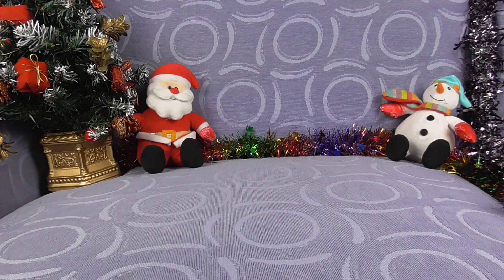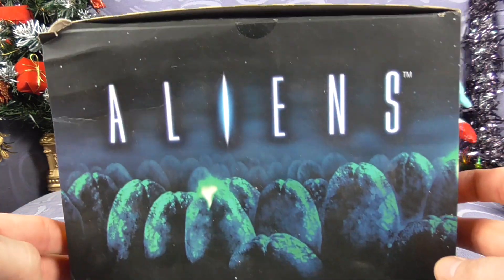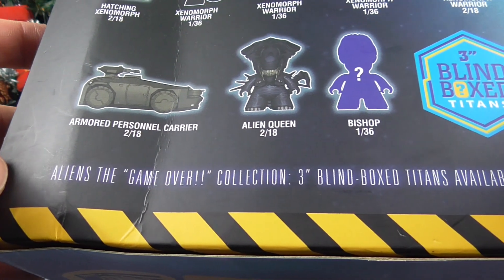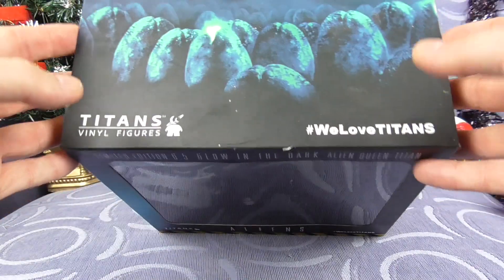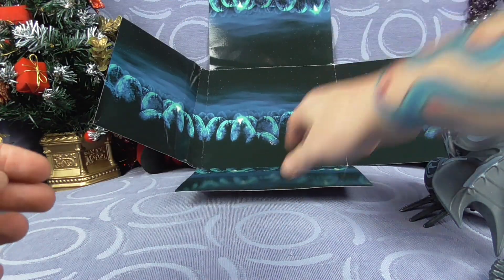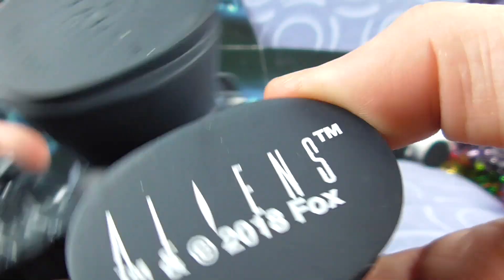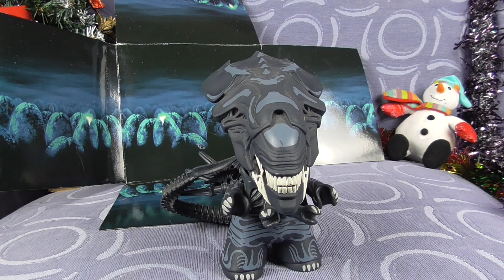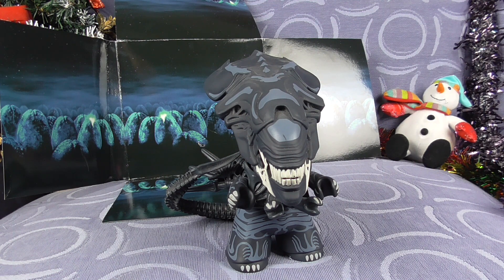TITANS 6.5 Inch Alien Queen Glow In The Dark Vinyl Mini Figure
Today we have this awesome little gem of a find, Enjoy